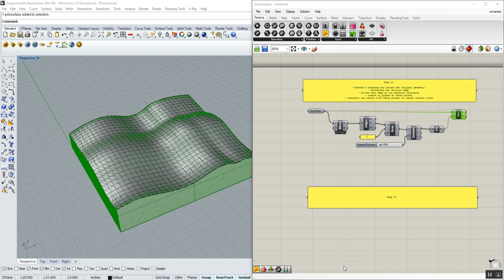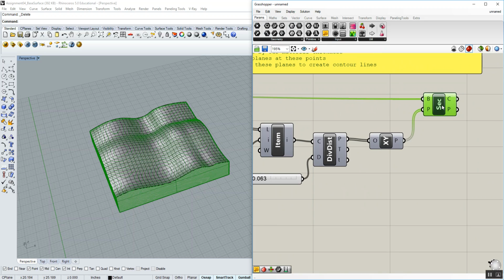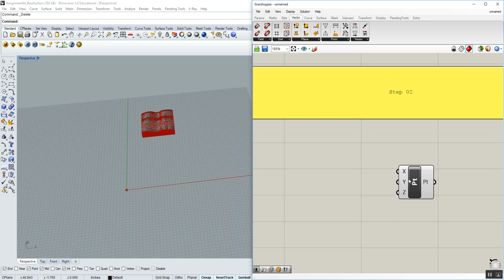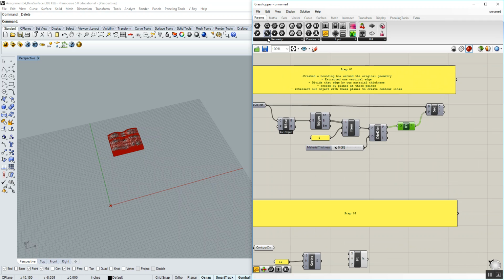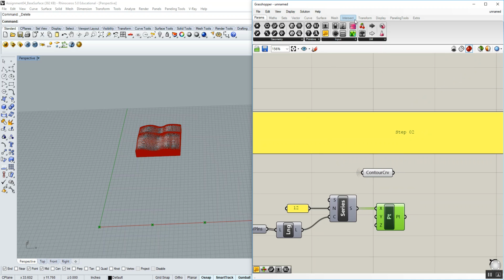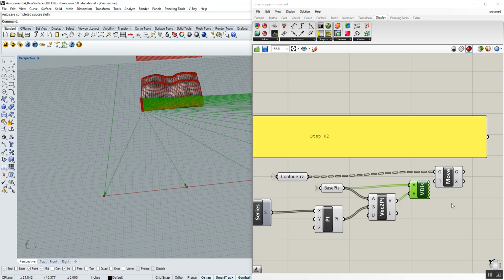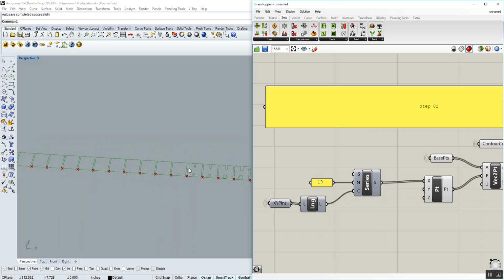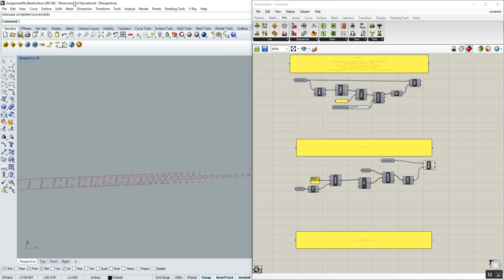LARCH 2780: Fabrication - Assignment04 Video03